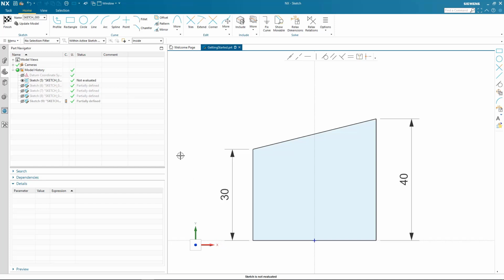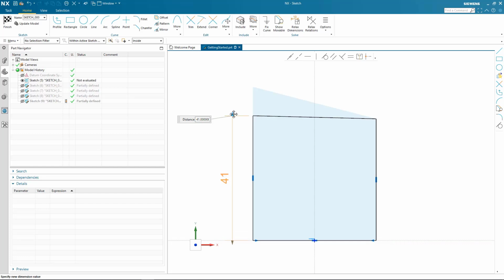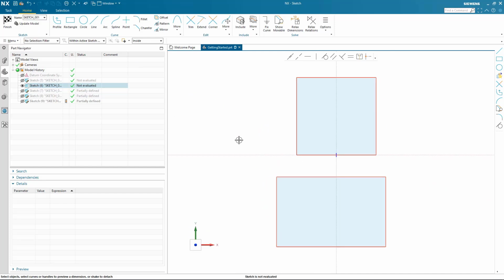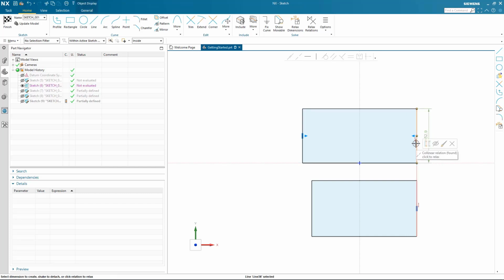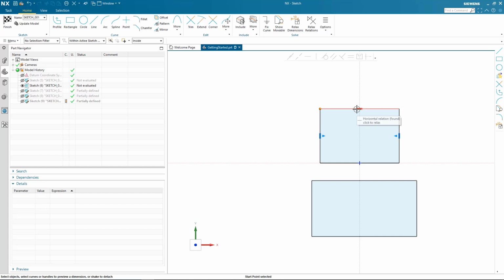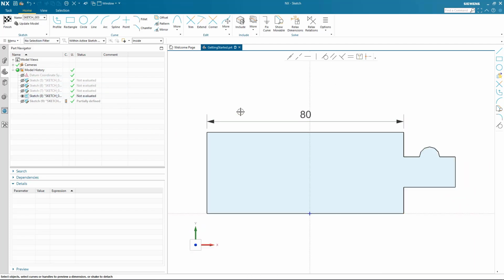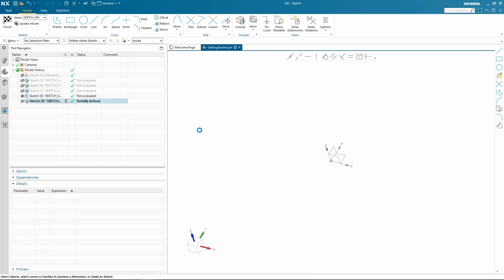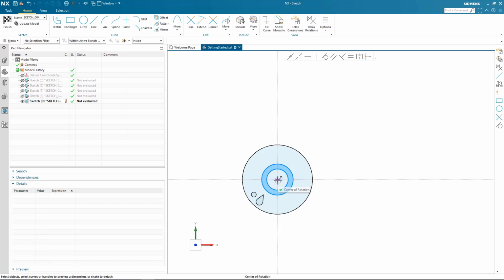Siemens NX Sketcher - Relations Change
This movie illustrates how to work with relations in NX Sketch during edits.